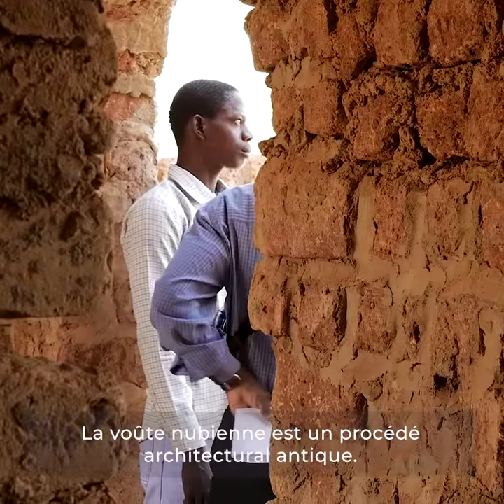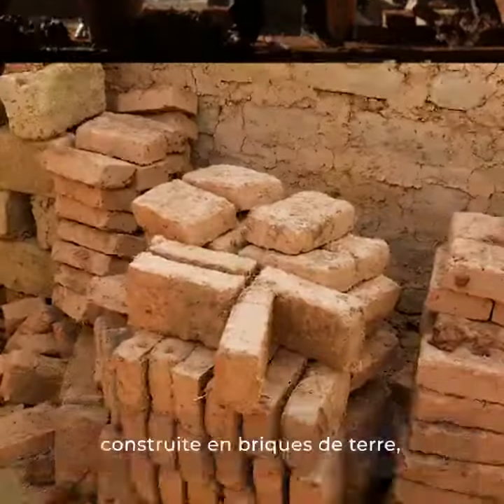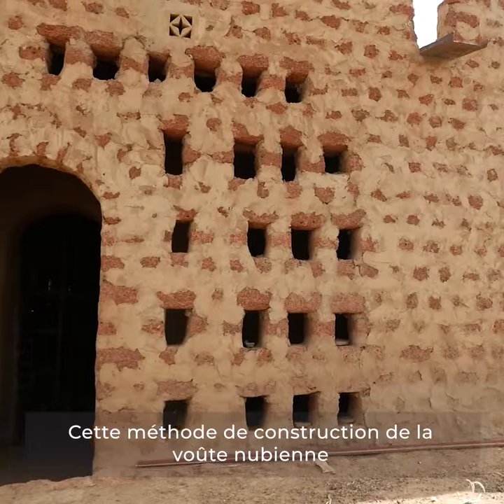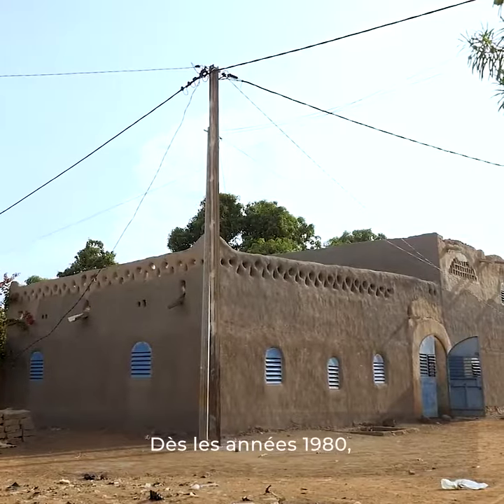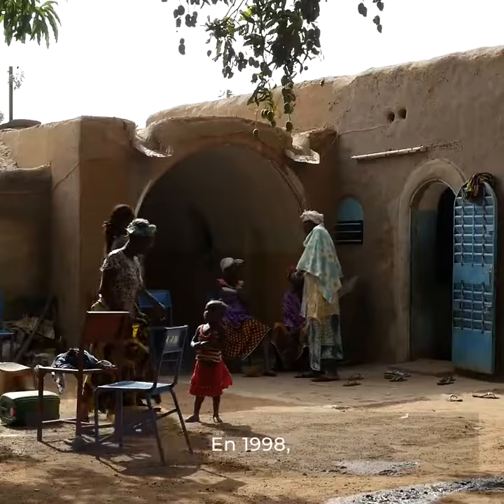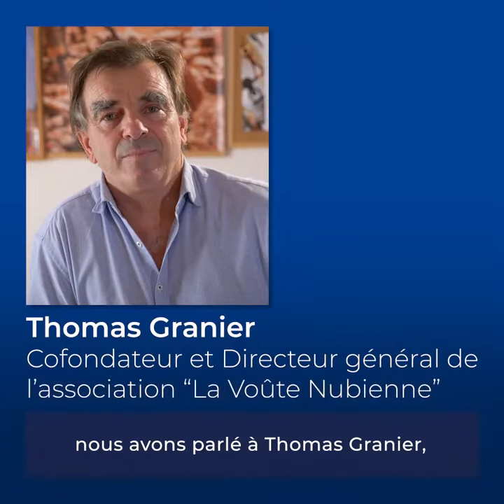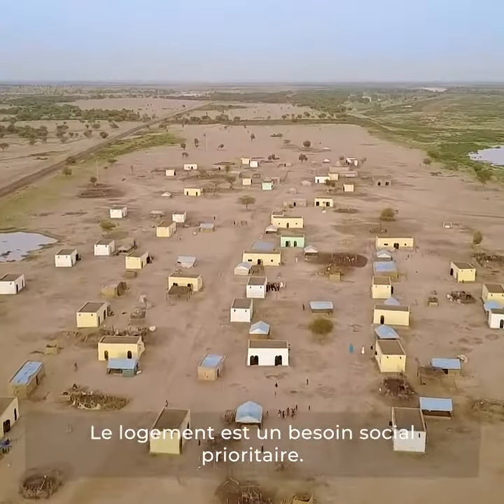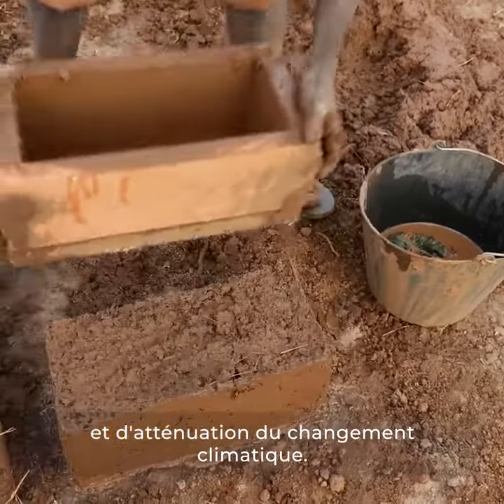Notre monde vu d'hier - La Voûte Nubienne (Magazine SWITCH by Total)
Vidéo de présentation de la Voûte Nubienne par le magazine SWITCH de Total) - Novembre 2020